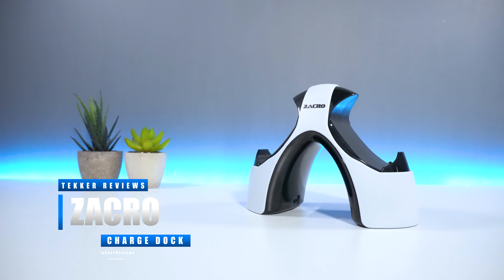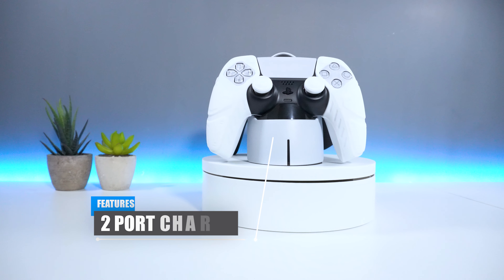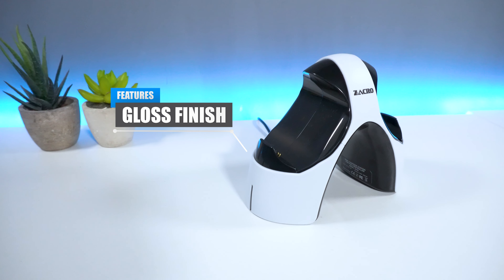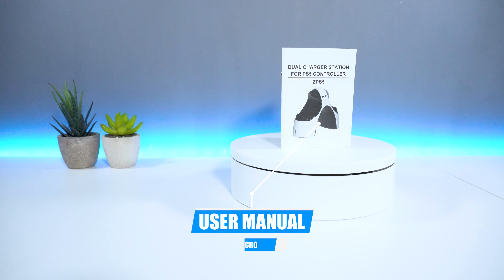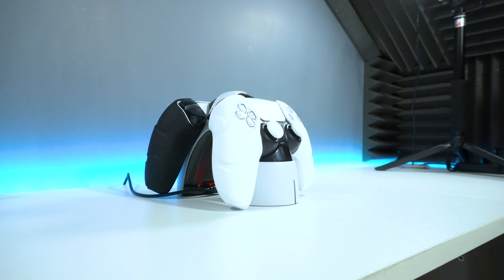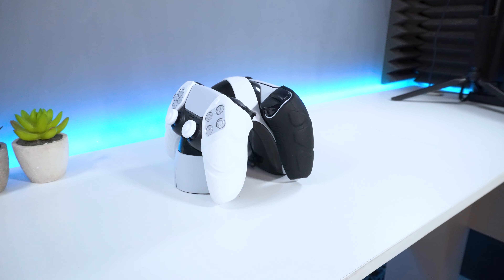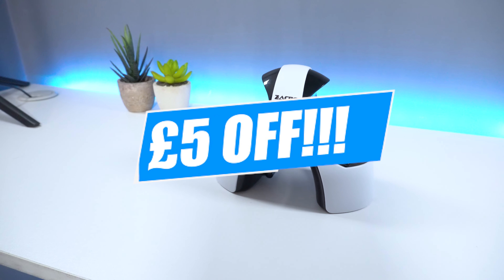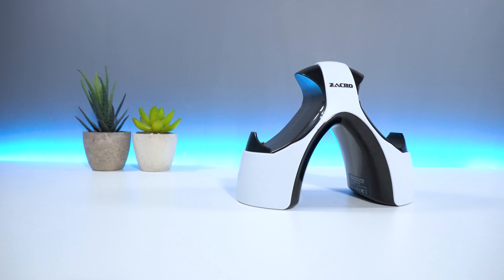ZACRO PS5 Charger | Best PS5 Controller Charging Dock 2021???? | REVIEW | UNBOXING | SETUP | TESTING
My hands on review of the ZACRO PS5 Charger. A charging dock which you can use to charge your PS5 Controllers. The charging station can connect directly to your PlayStation 5 or through the mains via power adaptor using usb type c. In this video, i will be reviewing, unboxing and testing the PS5 charging dock and will see just how good this controller charger really is. You will also see an unboxing of this product as well as a complete end to end installation process. Is this the Best PS5 Controller Charging Dock in 2021? Watch now to find out my final verdict and thoughts of the ZACRO PS5 Charger.

► CHAPTERS
0:00​​​ Intro
0:39​​​ Overview
1:18​ Product Breakdown
1:47​ Packaging
2:08​​​ Inside the Box
2:19​​​ Setup Process
2:34​​​ Testing
3:19​​​ Summary
4:15​​​ Pricing
5:01​​​ Verdict

Welcome to Tekker Reviews!! A Tech Channel that provides weekly product reviews and gets you the best tech deals online.